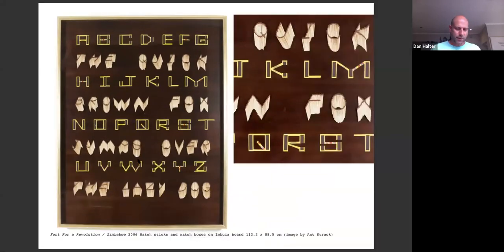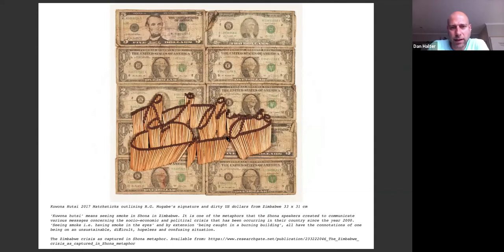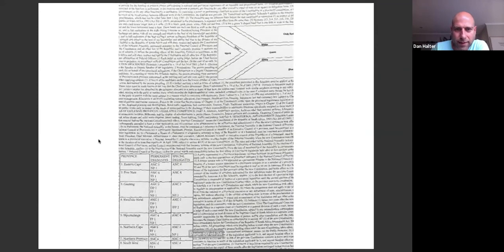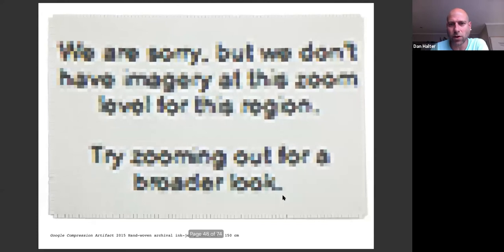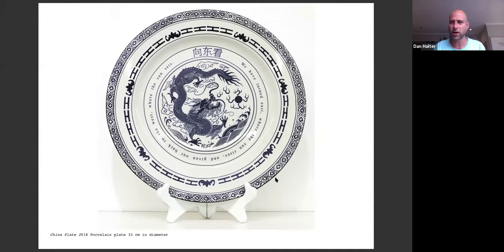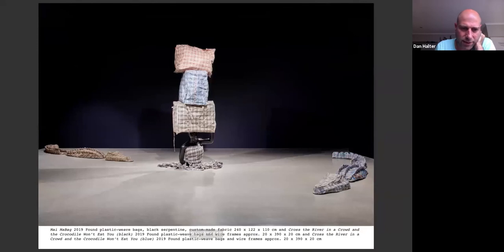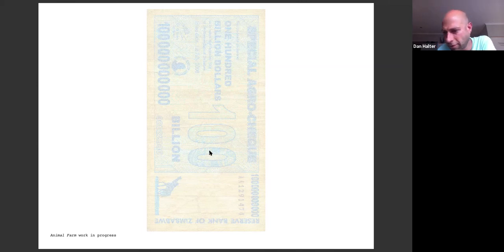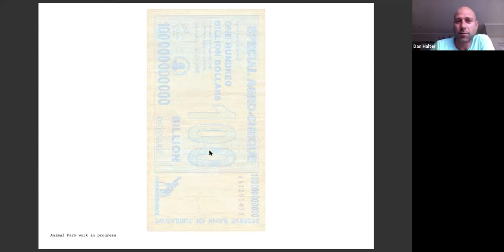VIP PROGRAM | DAN HALTER STUDIO VISIT